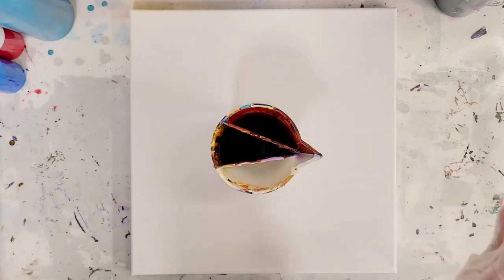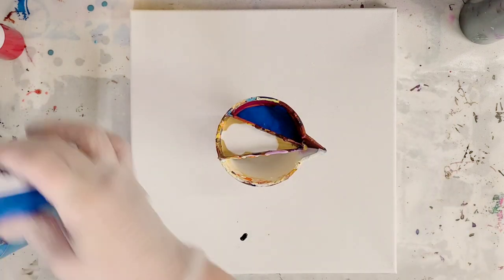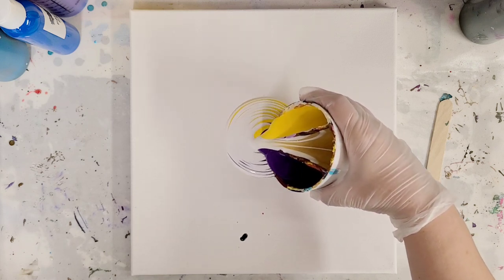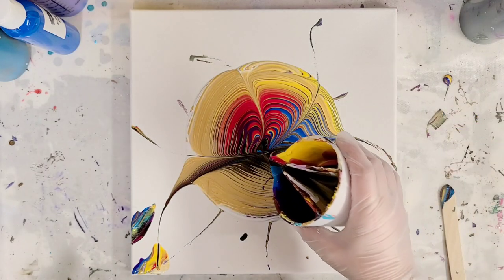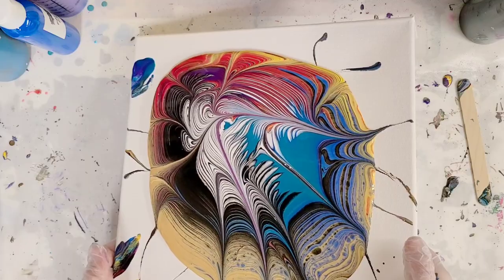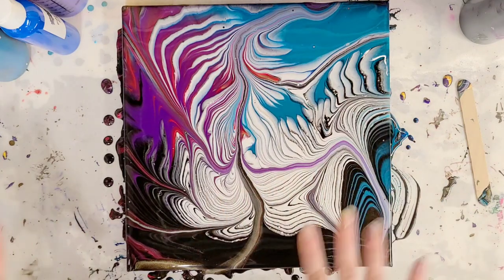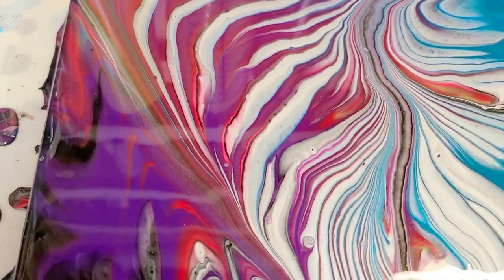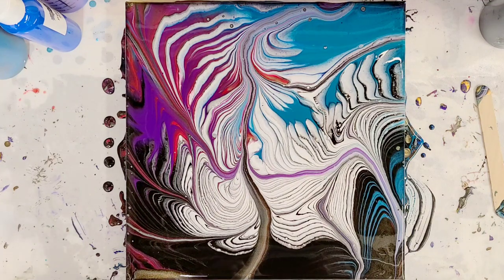Wreck a wreck a wreck a ring acrylic pour technique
I've tried a wreck a ring before, but never a wreck a wreck a wreck a wreck a ring :) Let me know what you think! And please do me a favor and check out Molly's Artistry if you haven't